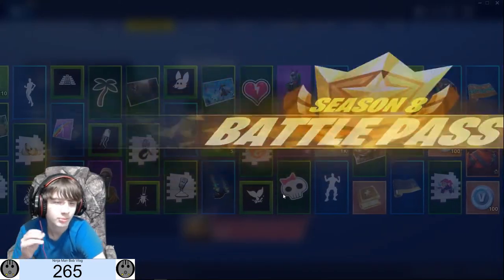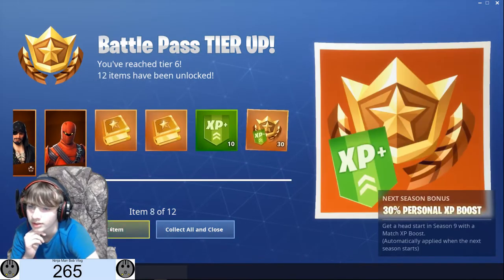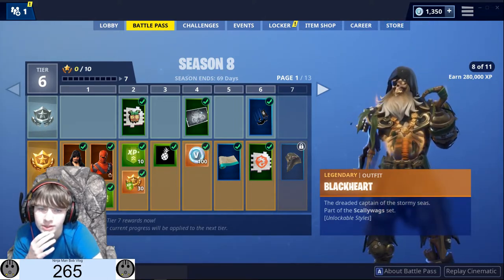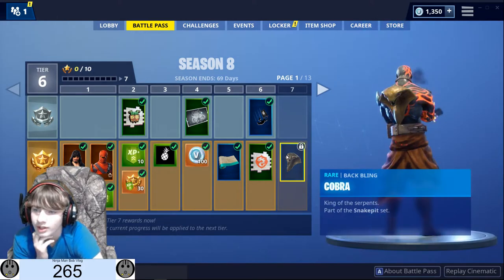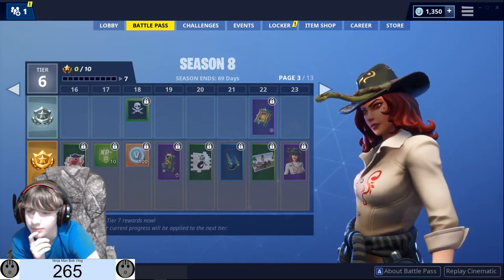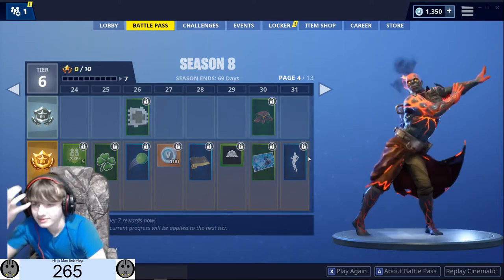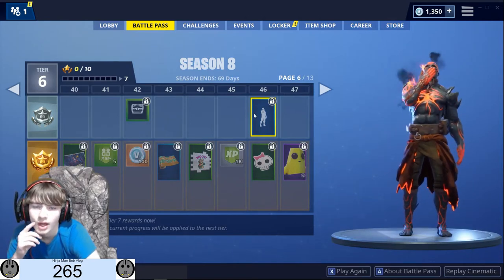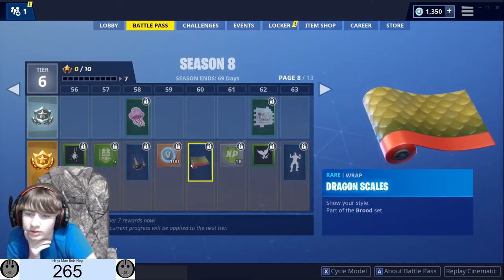*NEW* FORTNITE SEASON 8 BATTLE PASS REVIEW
We got a banana skin and PIRATES as well as the new volcano.

A new Fortnite SEASON 8 TEASER has been OFFICIALLY REVEALED!
*LIVE* Fortnite SEASON 8 COUNTDOWN! *NEW* Season 8 TEASER Revealed! (24 Hour Stream) Season 8 is ALL ABOUT PIRATES! This is the FORTNITE Season 8 COUNTDOWN! The PIRATE THEME Has Been REVEALED In FORTNITE BATTLE ROYALE! SECRET PIRATE SKINS in FORTNITE Battle ROYALE Have Been LEAKED! This is the OFFICIAL Fortnite SEASON 8 TEASER! This fully CONFIRMS PIRATES & Treasure! Fortnite Season 8 will ALSO include SCATTERED ISLANDS! STREAMERS REACT To *NEW* Fortnite Season 8 SKINS! Ninja Reacts To *NEW* FORTNITE Season 8 TRAILER! Fortnite SEASON 8 OFFICIAL Trailer VIDEO!

Commands: !commands
YOUTUBE SET UP: